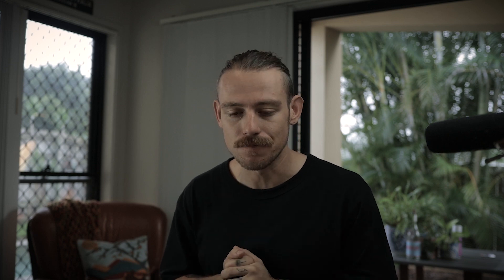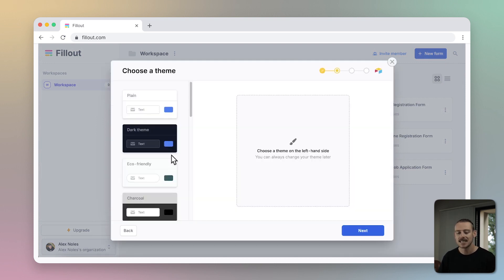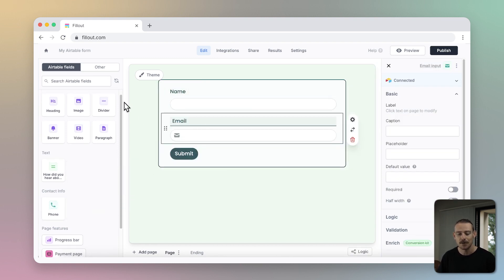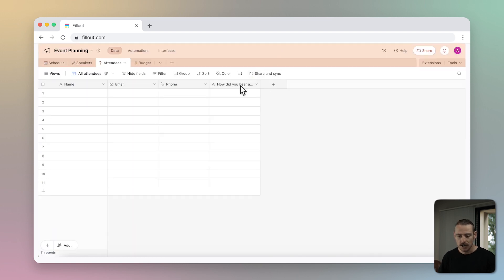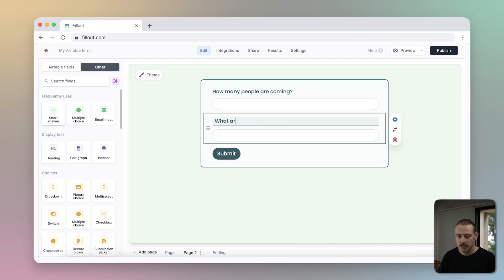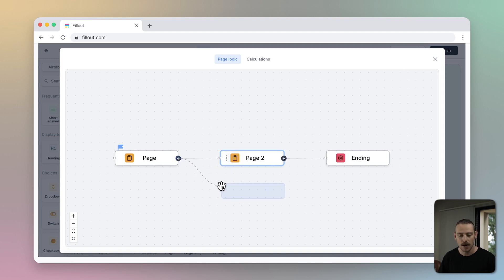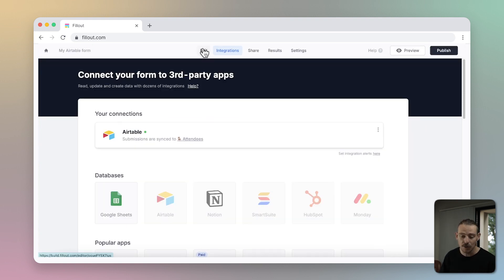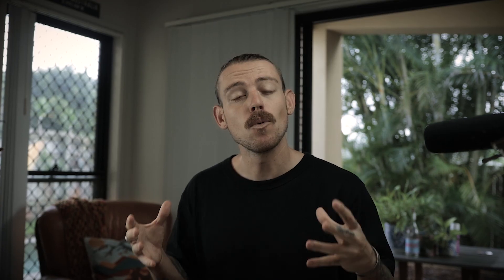How to make advanced Airtable forms, with Fillout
Automatically fill up an Airtable with respondent input. Create new records in Airtable every time someone completes your Fillout form.

In this tutorial, we'll show you how you can create forms that automatically populate an Airtable.

0:00 - Benefits of using Fillout
0:16 - Intro
0:28 - Overview of sample Airtable
0:47 - Building a Fillout form
1:02 - Connecting form to Airtable
1:21 - Drag and drop synced fields
1:46 - Connecting a new question or changing an existing connection
2:07 - Using display elements
2:17 - Grouping questions
2:33 - Using page logic
3:05 - Setting a condition
3:18 - Viewing connection setup
3:39 - Adding a payment page
3:48 - Customizing the form's design
4:10 - Outro